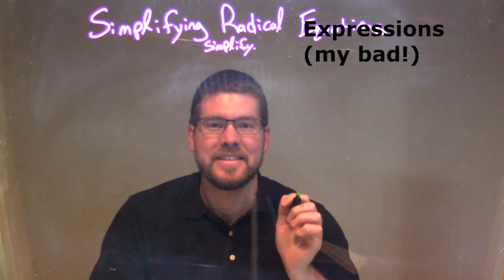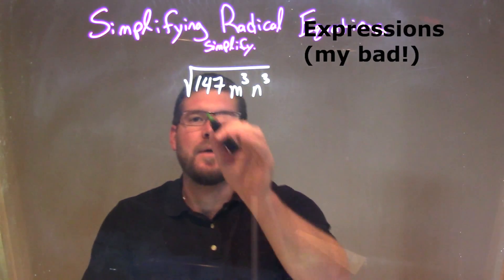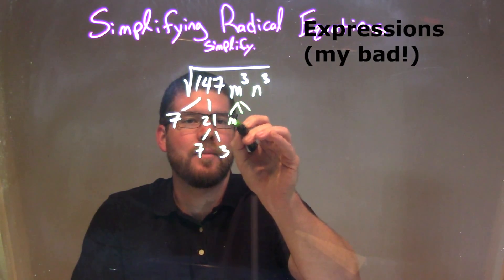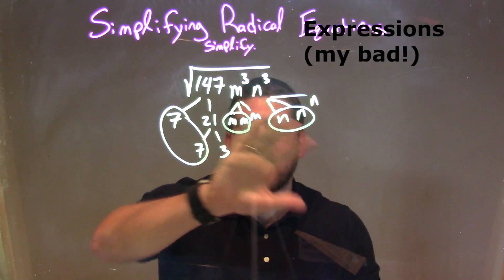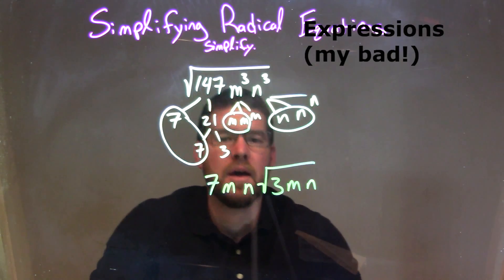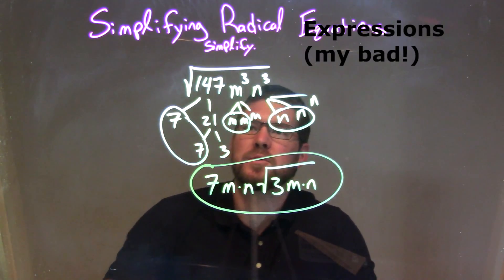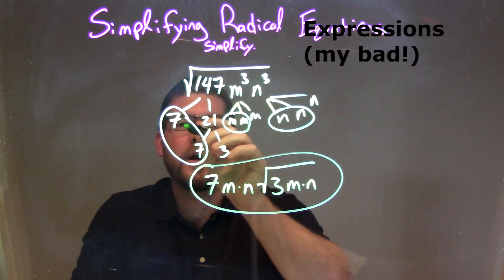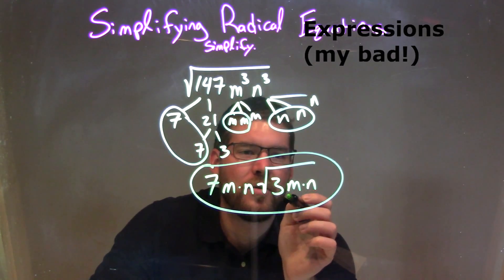Simplify √(147m^3n^3)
In this math video lesson on Simplifying Radical Expressions, I simplify the square root of 147m^3n^3.